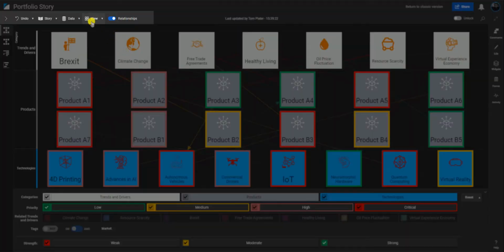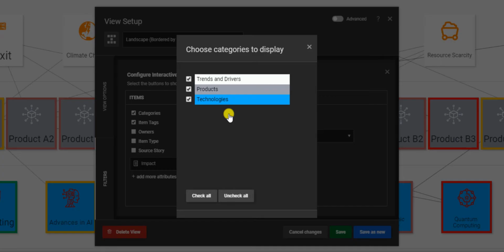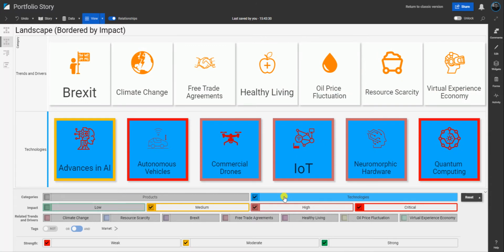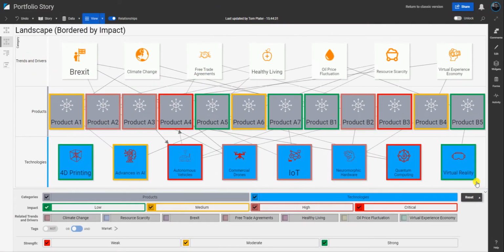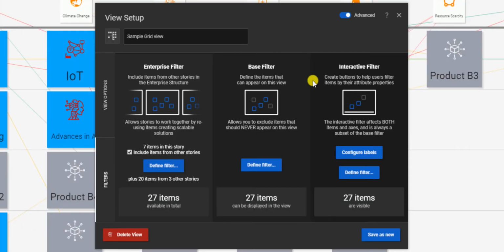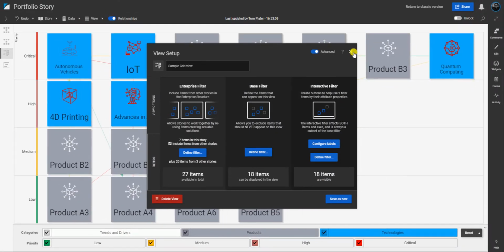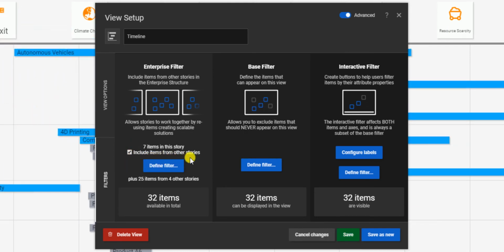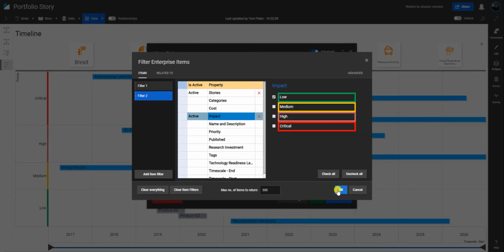Overview of Filtering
This short video will provide you a brief introduction to the different types of Filtering available in SharpCloud and how they can be implemented in your story.